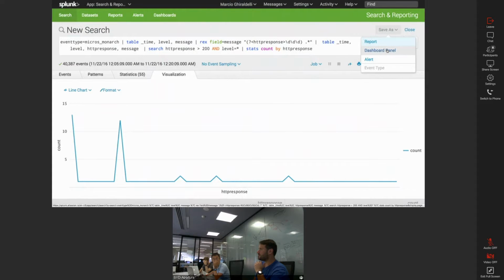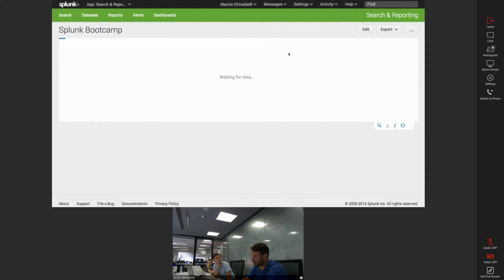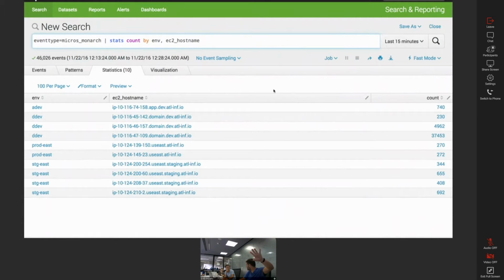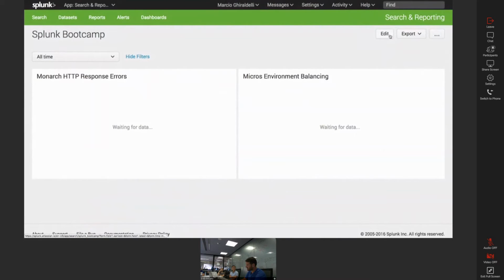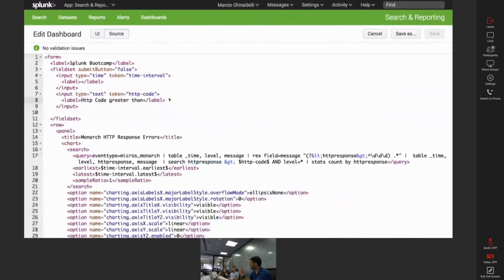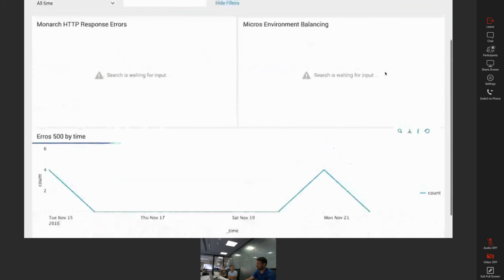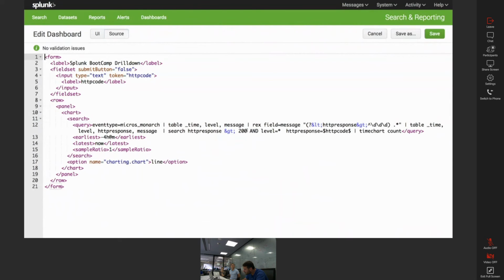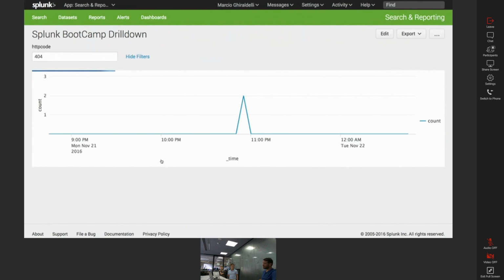Splunk Bootcamp Video Part 2